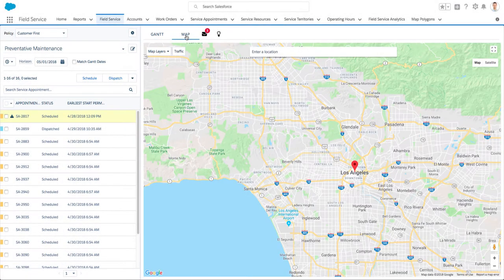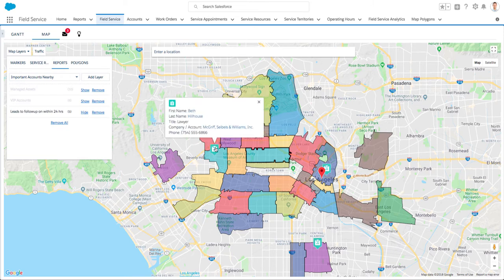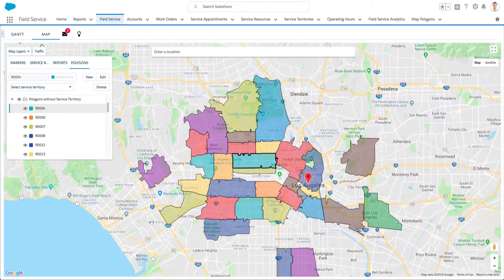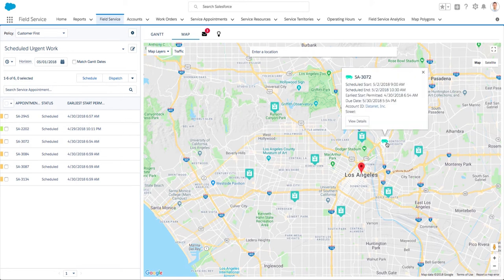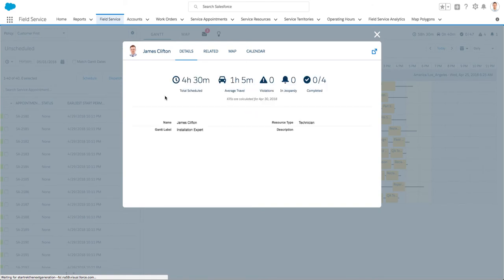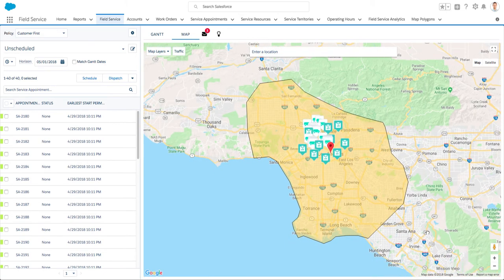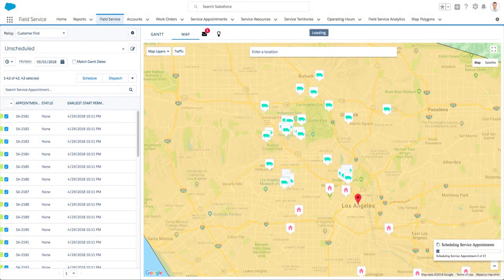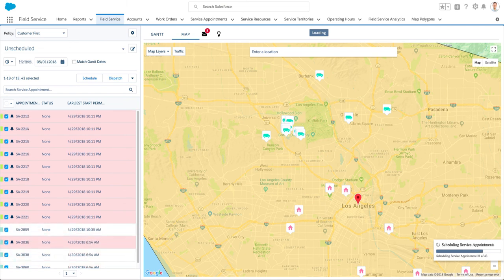Mapping and GIS in Field Service Lightning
Field Service Lightning provides a broad plethora of tools and capabilities to simplify, streamline and automate various aspects of field service management. The map is an integral part of this tool kit, and aims at providing control, visibility, and ability to take action right away whether you are planning your sales or service territory, monitoring strategic assets, ensuring SLA compliance, or simply staying on top of where your field team members are.

Video produced by Nikolai (Niko) Avrutov